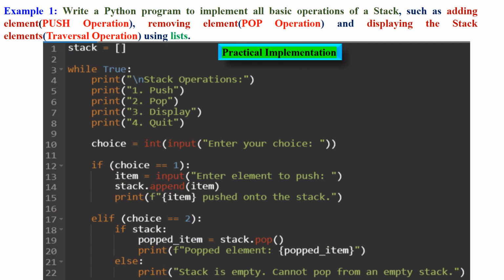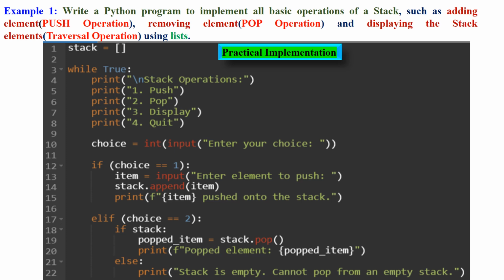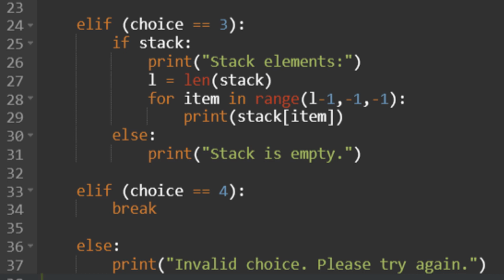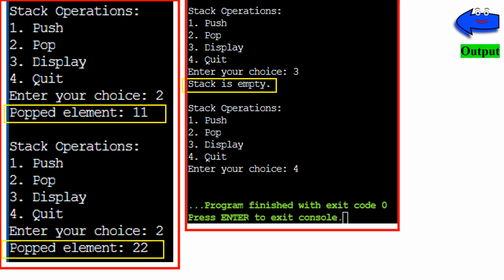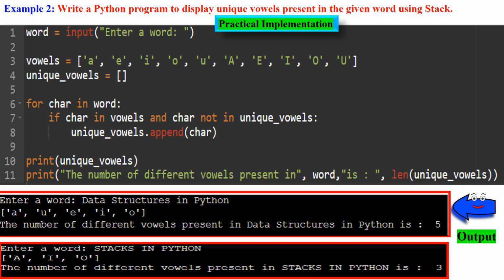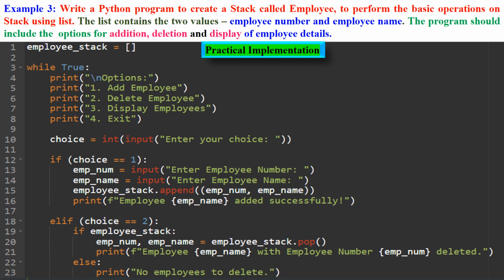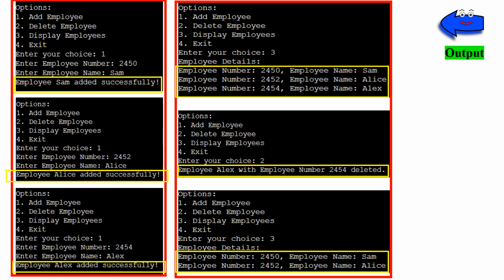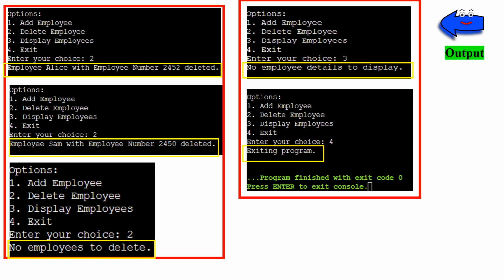Stack in Python | Data Structures in Python (Part 2) | CBSE Class 12 Computer Science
"Mastering Stack Implementation in Python: Advanced Examples & Practical Applications"
Welcome to the Part 2 Series of Data Structures in Python! In this continuation of our exploration of stacks in Python, designed for Computer Science students and Python enthusiasts, we delve deeper into stack implementation with practical examples.
 Learn:
* Implementing a stack using Python lists and understanding the underlying concepts.
* Practical implementation of stack operations, including push, pop, and traversal.
* Advanced examples showcasing the versatility of stacks in Python, such as:
     Displaying unique vowels in a word using a stack.
     Managing employee details with a stack-based approach.
By the end of this video, you'll have a comprehensive understanding of stack implementation in Python, along with practical applications that demonstrate their utility in various scenarios.